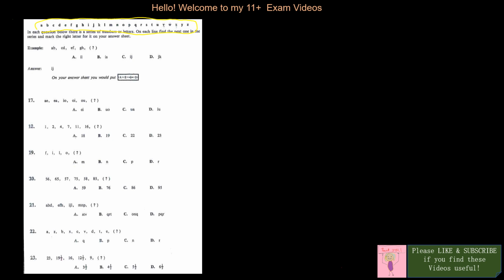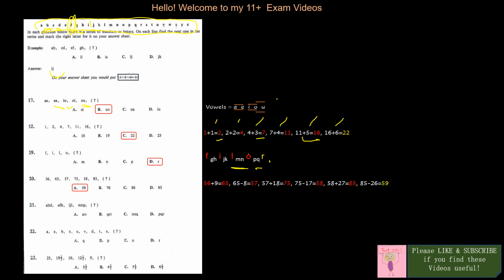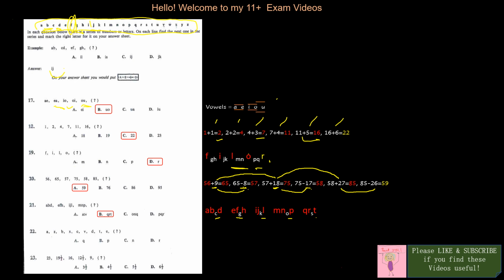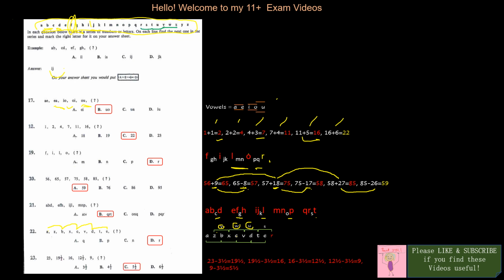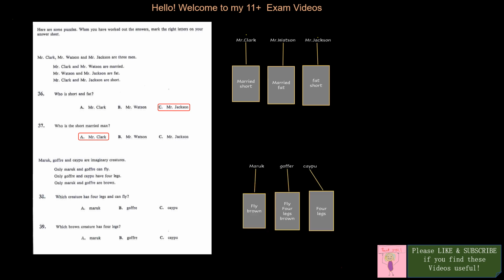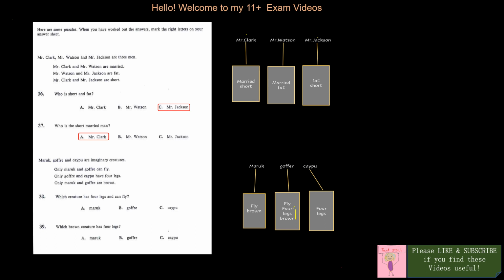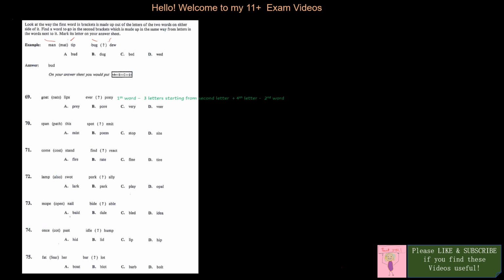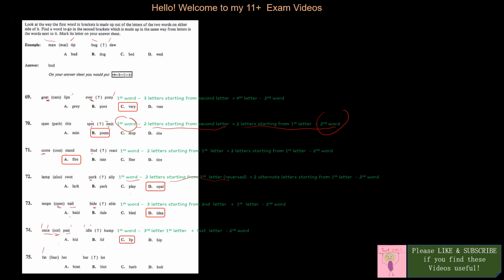11+ Past Papers | Independent Schools and Grammer Schools | Verbal Reasoning | 2015 | Video # 1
These videos are intended to help students with their 11+ exam practise.